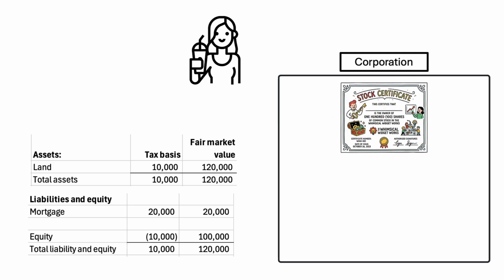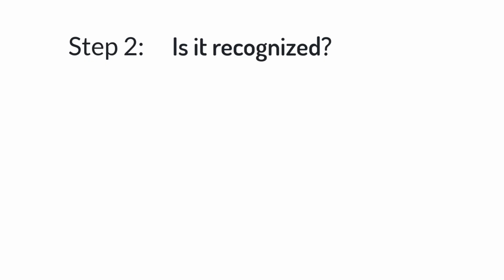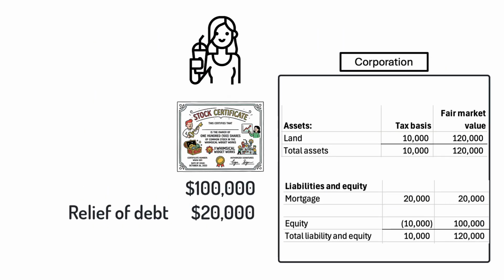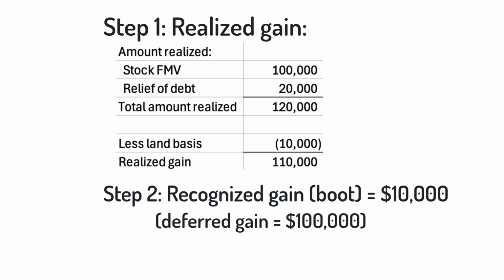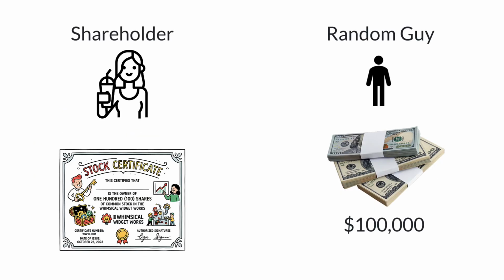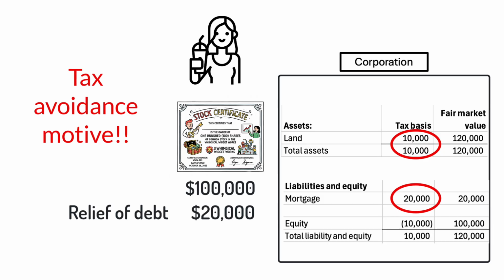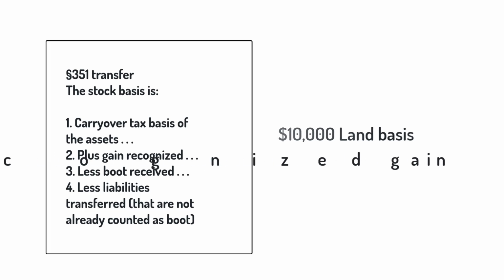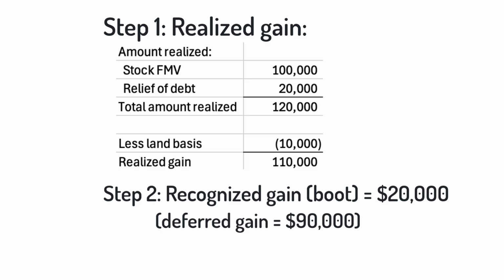Corporations Sec 351 Part 2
Corporate formations Part 2 that focuses on how liabilities affect a section 351 incorporation. Liabilities in excess of tax basis that cause boot. Tax avoidance motives that can cause boot. How liabilities affect gain and the tax basis of stock and the assets contributed to a corporation.